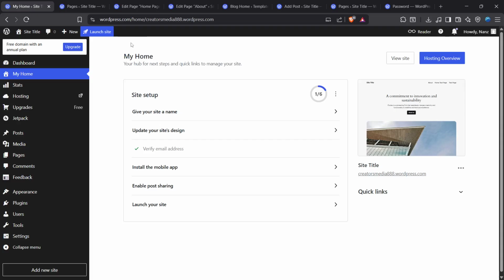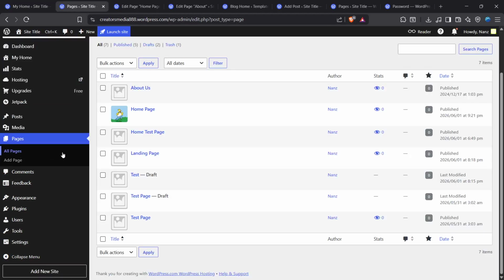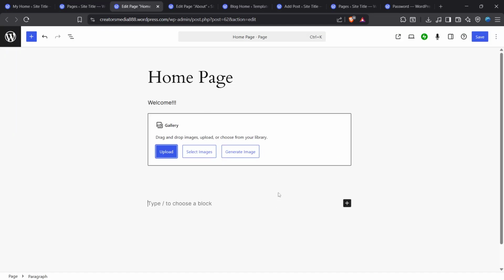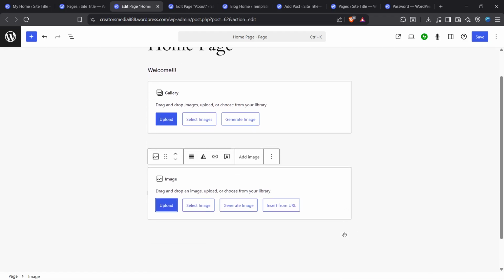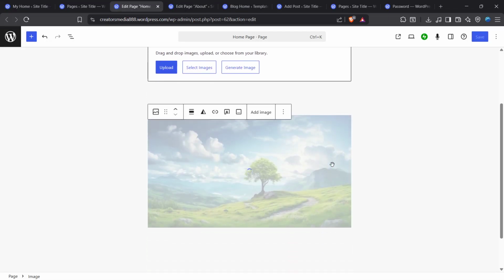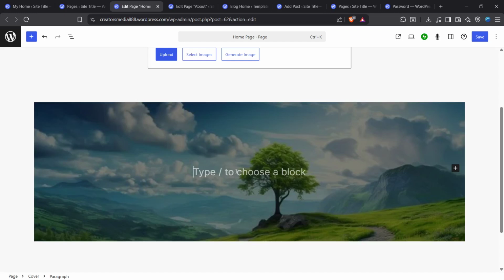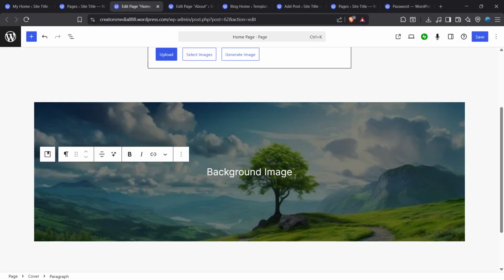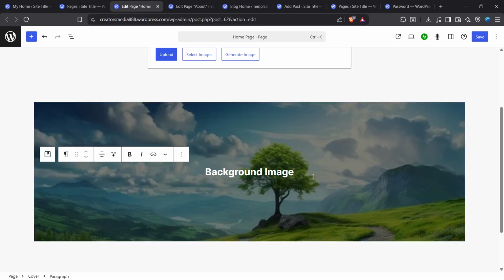How to add captions to images in WordPress (Step By Step 2026)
How to add captions to images in WordPress